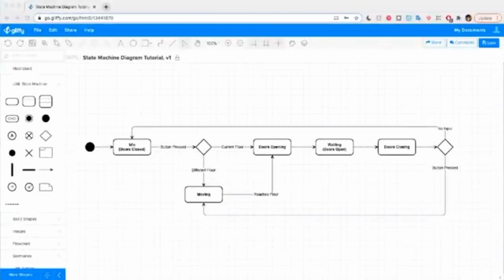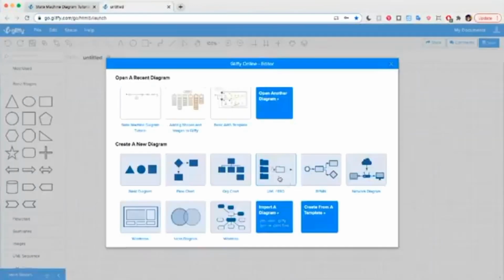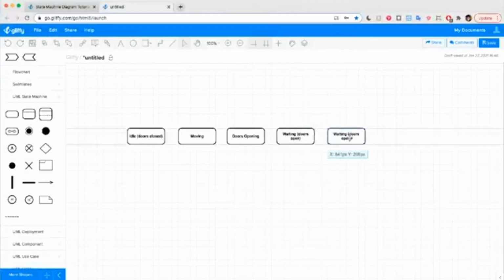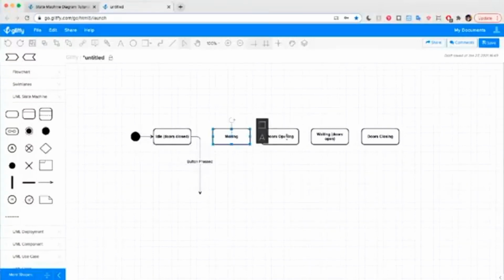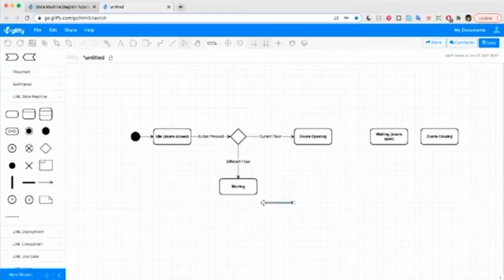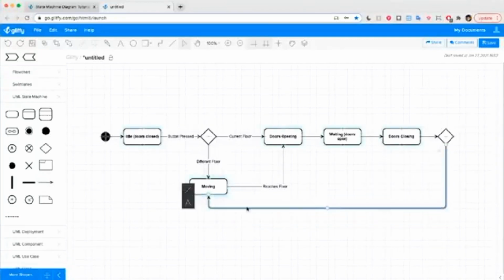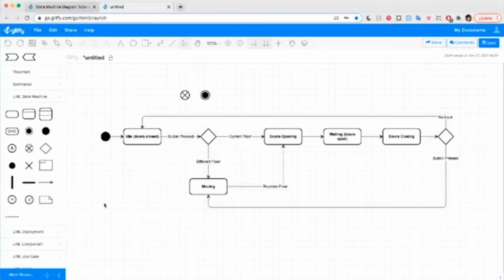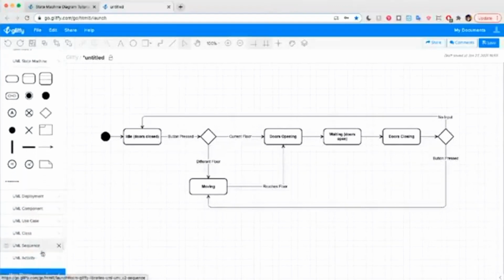CS-8592/OOAD /UNIT 3/ WHEN TO USE STATE DIAGRAM